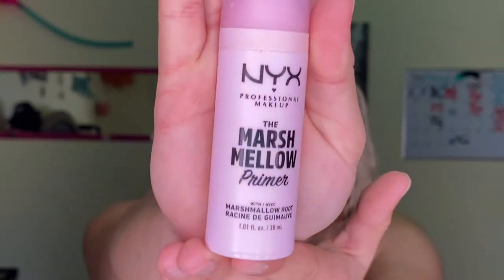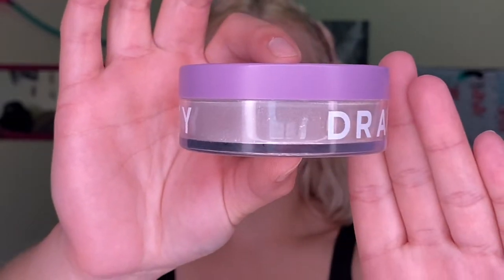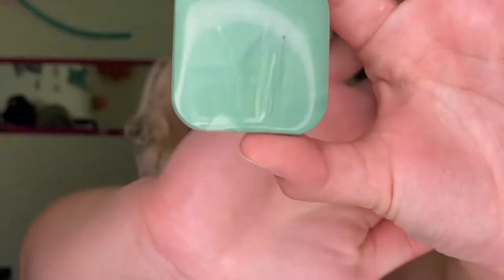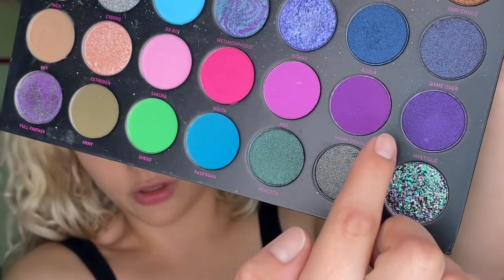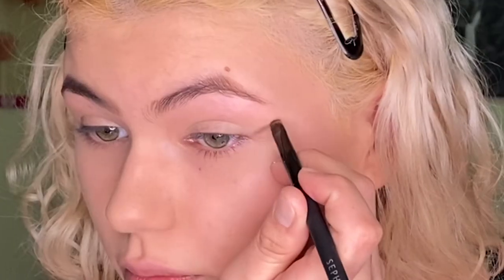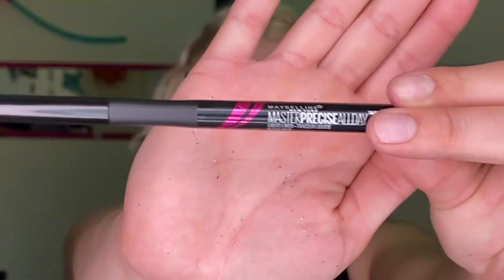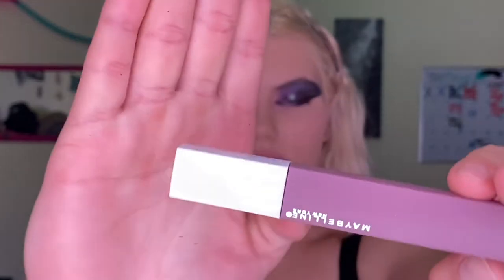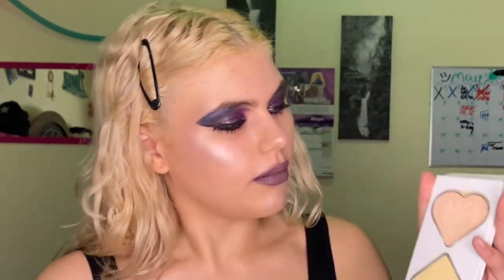NEVER EXPECTED THIS! | GALAXY MAKE-UP TUTORIAL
This look was so EXOTIC and CRAZY! I was literally creating as I was going for this video I never thought It would turn out like this! Literally proud of myself😭